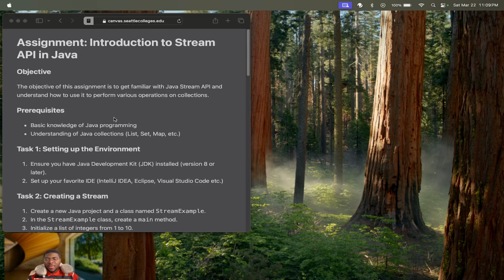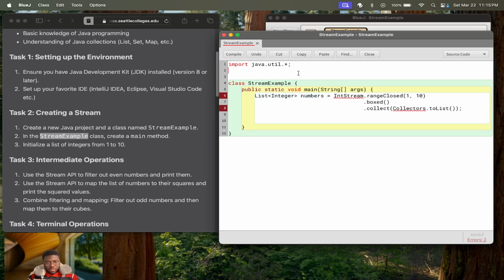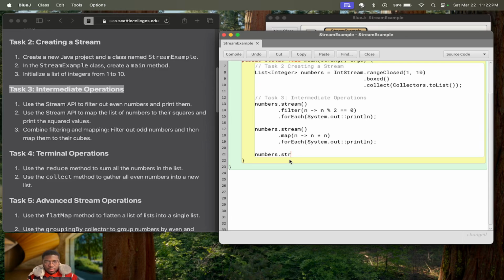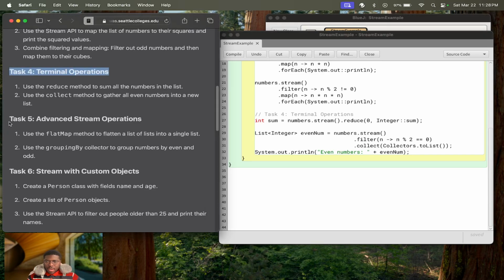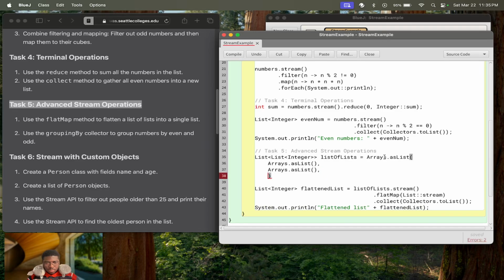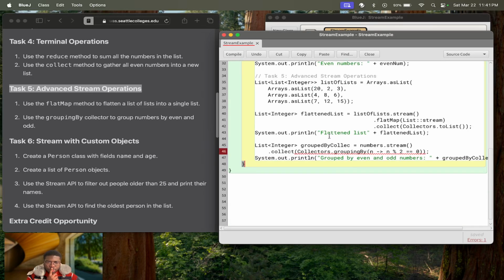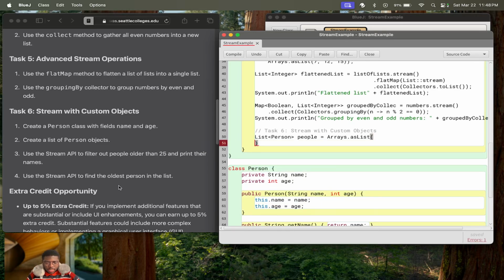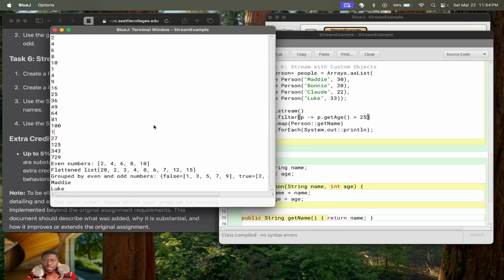Intro to Stream API in Java (Pt.1)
Getting familiar with Java Stream API
                    and understand how to use it to
                    perform various operations on collections.